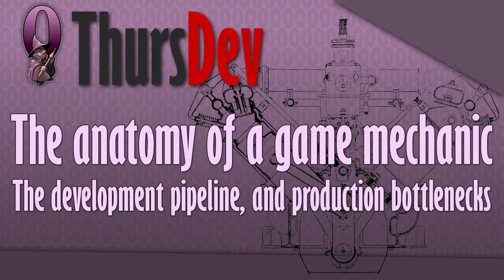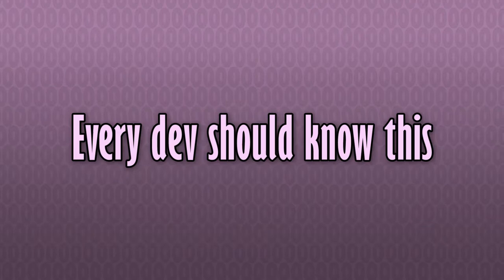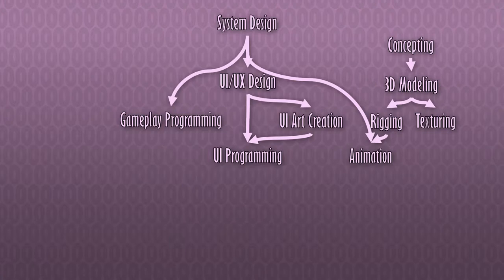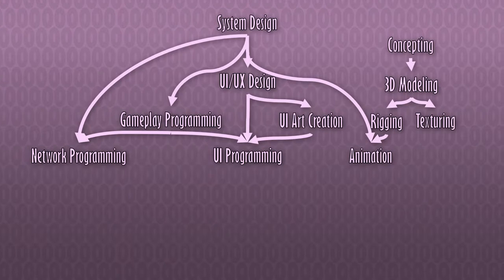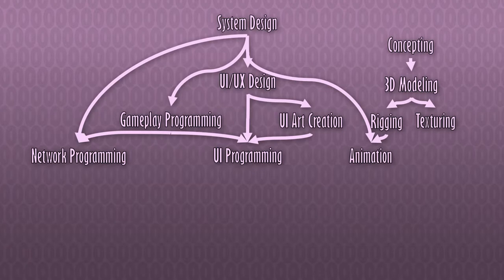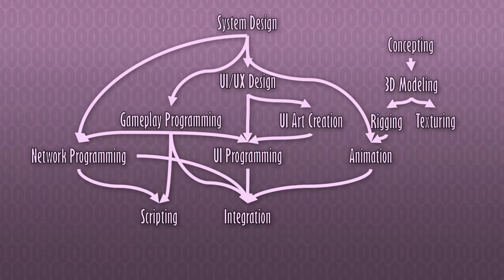ThursDev: The anatomy of a game mechanic - The development pipeline, and production bottlenecks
This week on ThursDev, Luke breaks down the component parts of an individual game mechanic, and the pipeline through which it is created and ultimately implemented into a game. He details the many points of failure and production bottlenecks that can be identified in a game mechanic's production pipeline, and talks about what each task means, and their role in getting a mechanic prepared to ship.